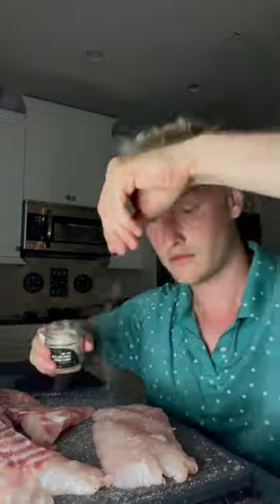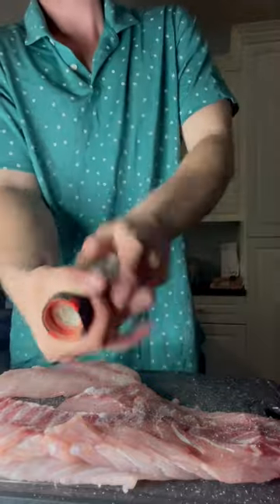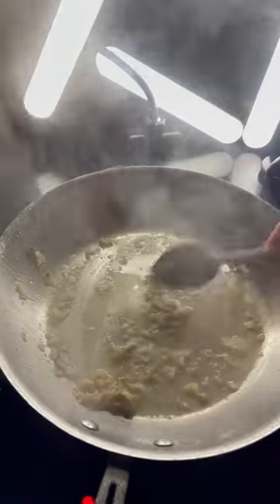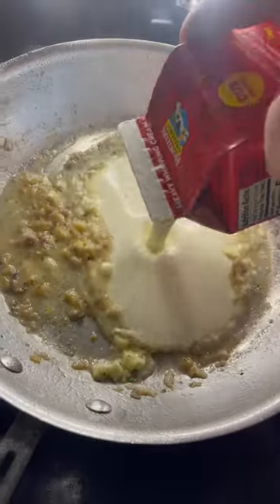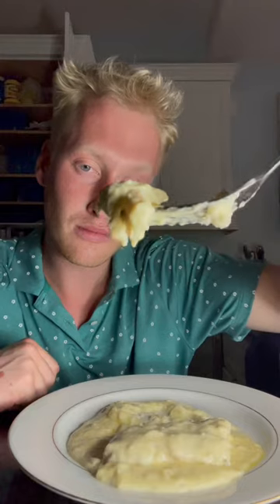Cooking a Red Snapper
Red snapper with a lemon garlic cream sauce